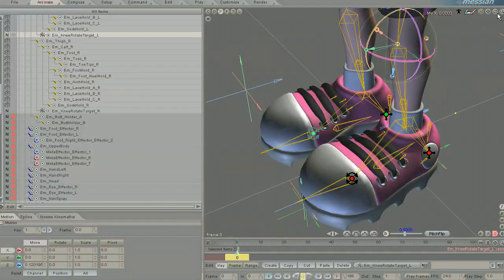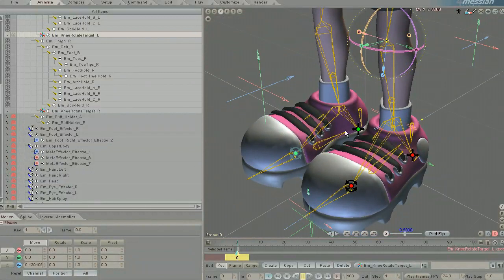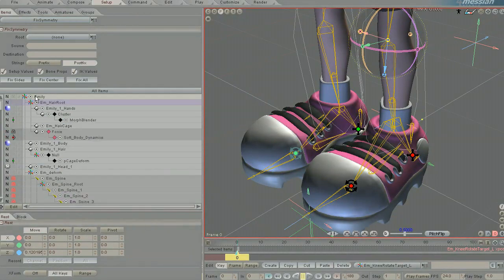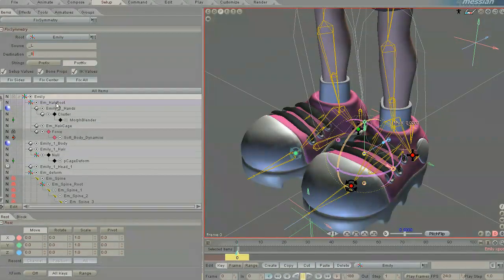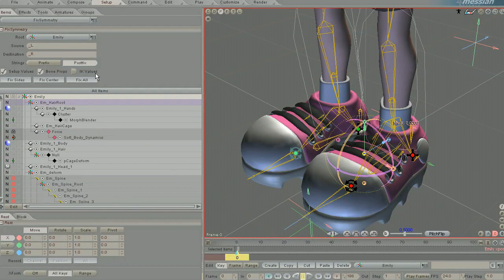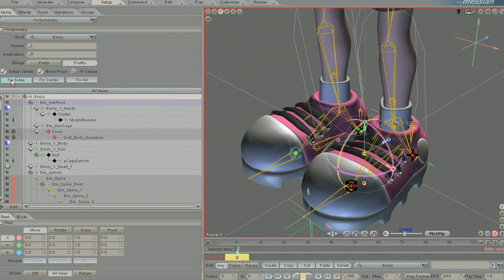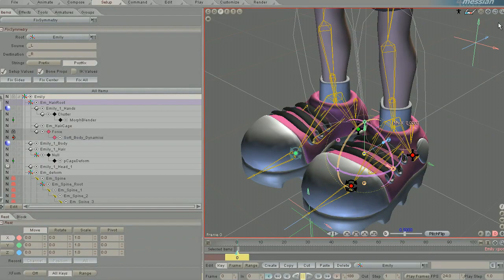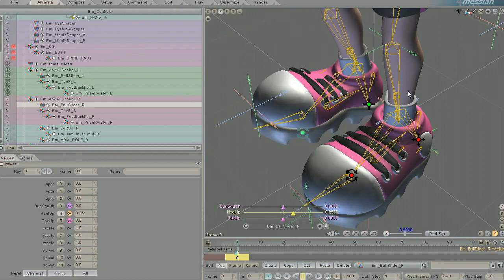Messiah Studio - Fix Rig Symmetry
This video shows how fix a broken rig symmetry in Messiah Studio.